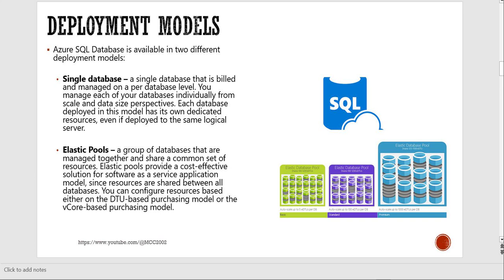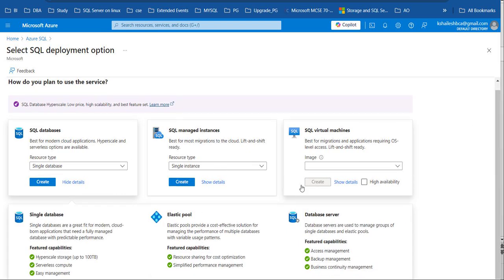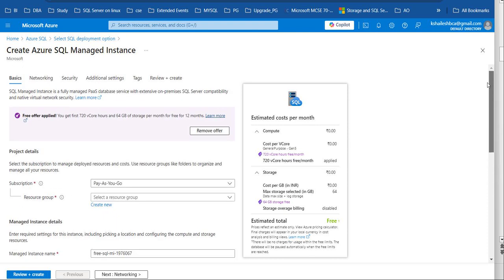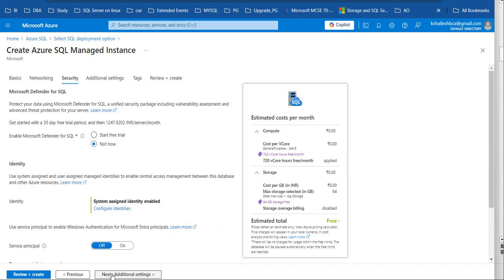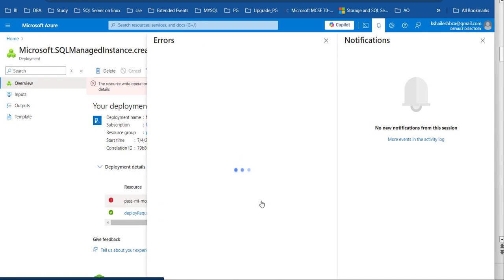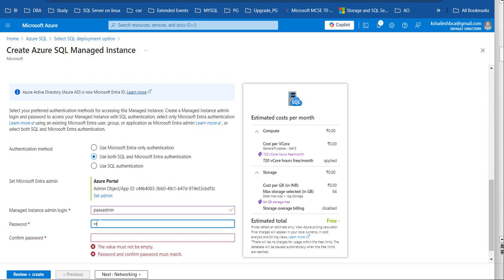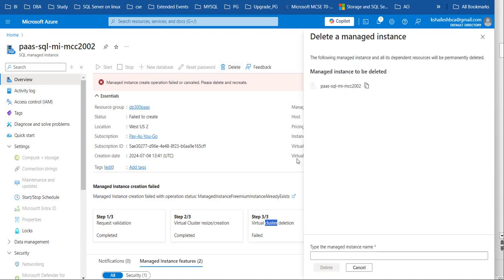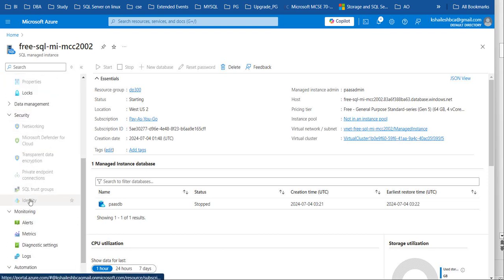onlineclasses Azure DP300 Exam hints preparation guide